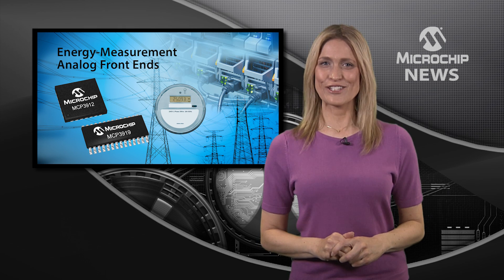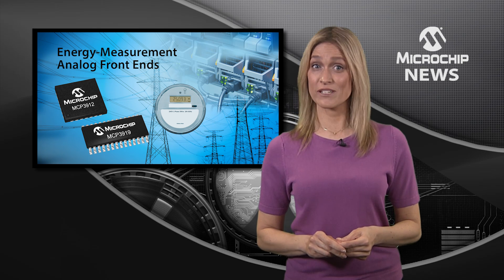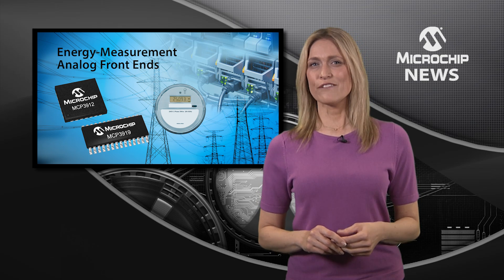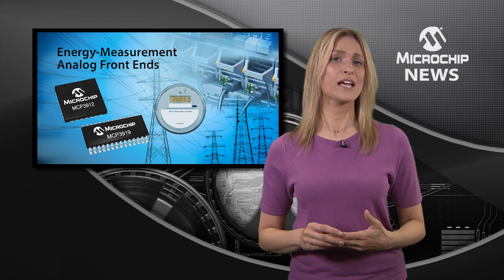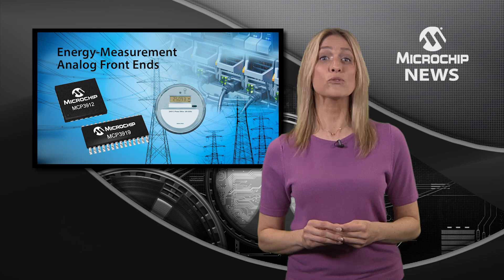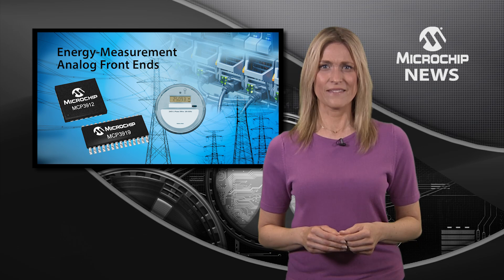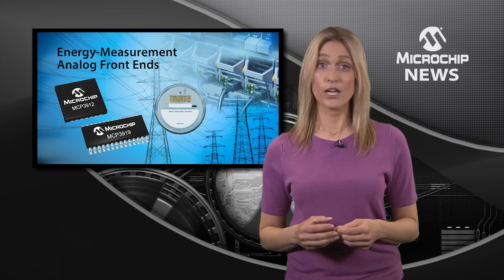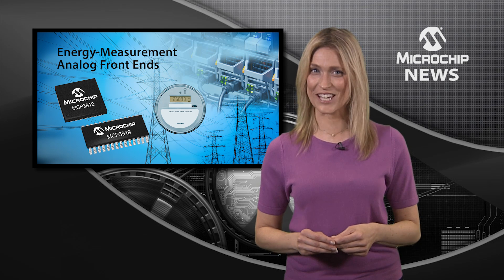Industry-Leading Accuracy for Smart Meters and Power Monitors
[MNV224] Energy-measurement Analog front ends offer high accuracy and integration for single-phase smart meters and power monitoring.